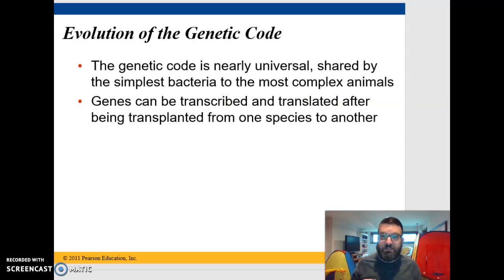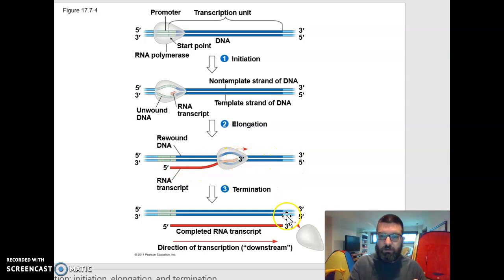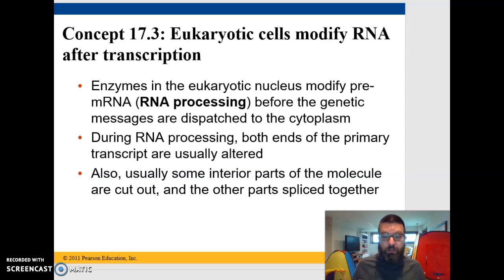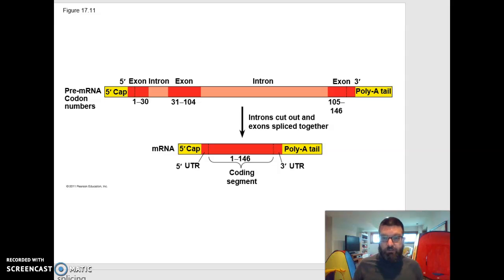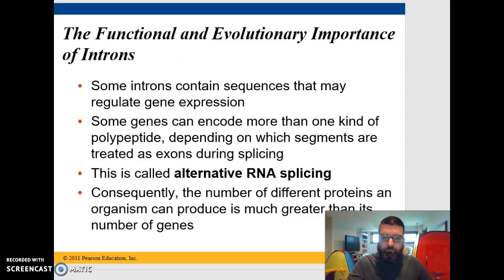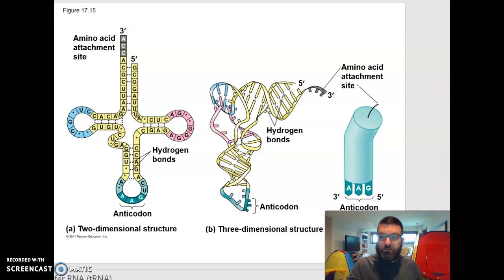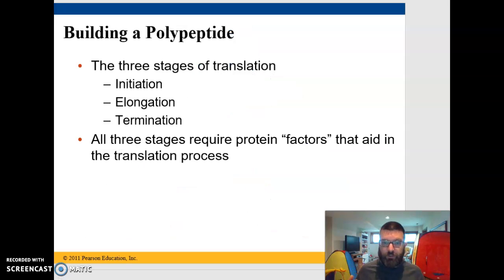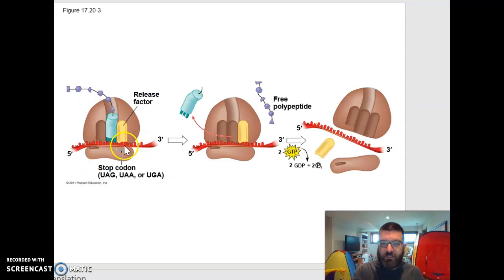Bio 131 Ch. 17 part 2